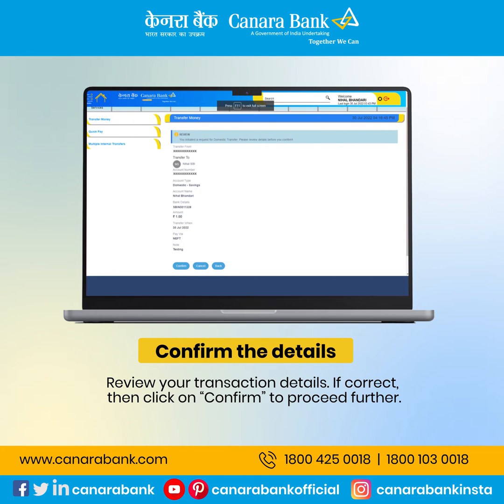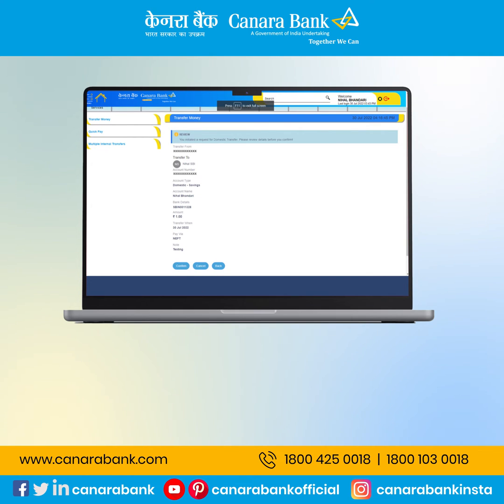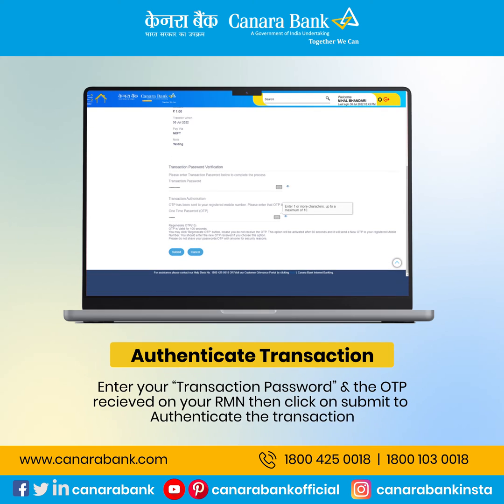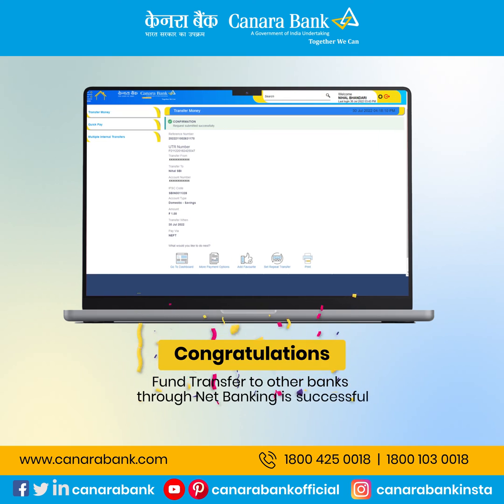Canara Bank | Fund Transfer Tutorial to other banks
Fund transfers to other banks now got simpler with Canara Bank Internet banking. from your web browser & follow the given instructions.